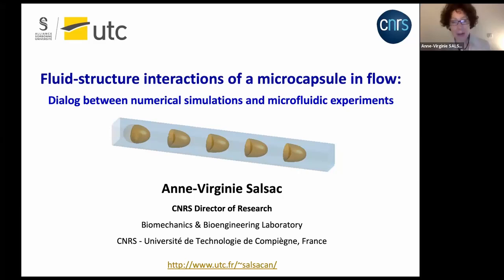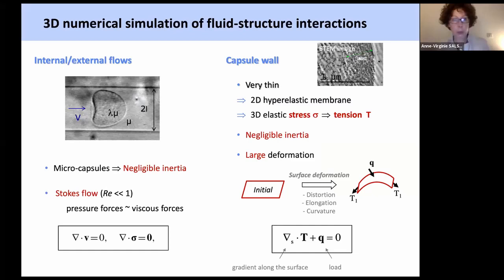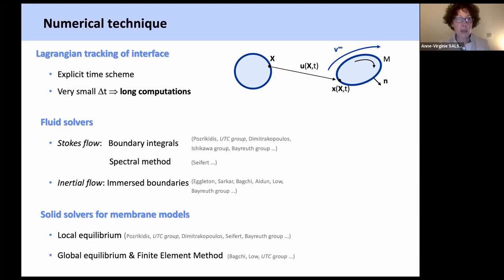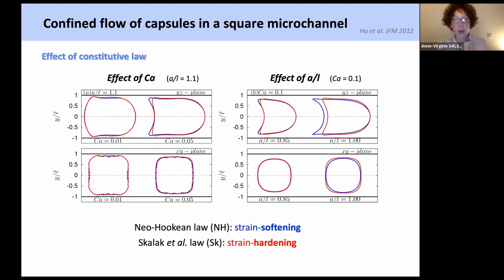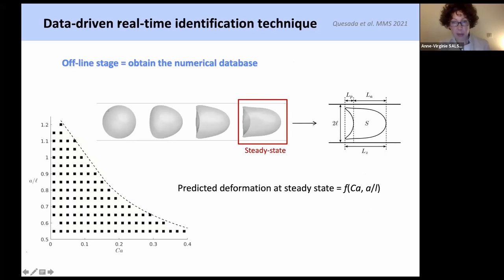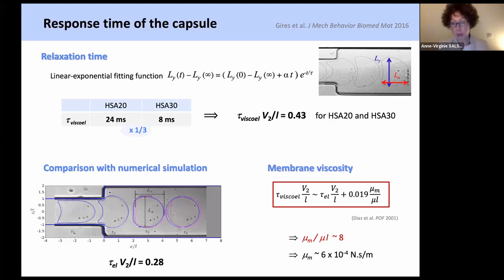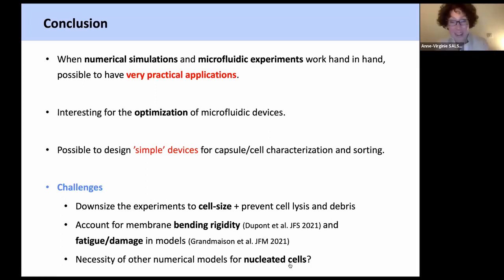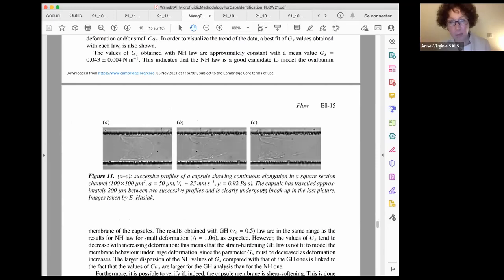Fluid structure interactions of a microcapsule in flow: when numerical modeling meet experiments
The Leeds Institute for Fluid Dynamics is delighted to partner with the Department of Applied Mathematics and Theoretical Physics at the University of Cambridge, the UK Fluids Network, and the Journal of Fluid Mechanics to deliver a regular webinar series on fluids-related topics on the first Friday of each month

Speaker: Anne-Virginie Salsac, Université de Technologie de Compiègne, France

Encapsulation consists in enclosing an internal medium in a solid semi-permeable membrane to protect it and control the exchanges with the environment. Being at the source of innovative applications in the fields of biotechnologies, pharmacology, or food industry, capsules offer tremendous potential in the process engineering world. But scientific challenges remain to be met, such as finding the optimal compromise between payload and membrane thickness, characterizing the membrane resistance and controlling the moment of rupture.

We will explore the challenges to use deformable liquid-core capsules of micrometric size to efficiently transport active material, with a primary focus on health-related applications. Being used suspended in a carrying fluid in flow, microcapsules constitute a formidable problem of complex fluid-structure interactions. I will present how the three-dimensional capsule-flow interactions may be modeled and how these sophisticated numerical models can dialogue with microfluidic experimentations to produce innovative techniques to characterize the mechanical properties of deformable capsules, sort them upon their rigidity or enrich suspensions.

Enjoy free access to papers in support of Salsac's webinar, courtesy of the Journal of Fluid Mechanics.